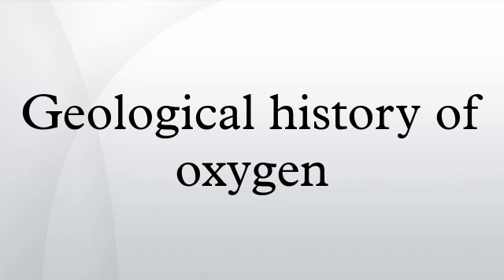Geological history of oxygen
Before photosynthesis evolved, Earth's atmosphere had no free oxygen. Photosynthetic prokaryotic organisms that produced O2 as a waste product lived long before the first build-up of free oxygen in the atmosphere, perhaps as early as 3.5 billion years ago. The oxygen they produced would have been rapidly removed from the atmosphere by weathering of reducing minerals, most notably iron. This 'mass rusting' led to the deposition of iron oxide on the ocean floor, forming banded iron formations. Oxygen only began to persist in the atmosphere in small quantities about 50 million years before the start of the Great Oxygenation Event. This mass oxygenation of the atmosphere resulted in rapid buildup of free oxygen. At current rates of primary production, today's concentration of oxygen could be produced by photosynthetic organisms in 2,000 years. In the absence of plants, the rate of oxygen production by photosynthesis was slower in the Precambrian, and the concentrations of O2 attained were less than 10% of today's and probably fluctuated greatly; oxygen may even have disappeared from the atmosphere again around 1,900 million years ago These fluctuations in oxygen concentration had little direct effect on life, with mass extinctions not observed until the appearance of complex life around the start of the Cambrian period, 541 million years ago. The presence of O
2 provided life with new opportunities. Aerobic metabolism is more efficient than anaerobic pathways, and the presence of oxygen undoubtedly created new possibilities for life to explore.